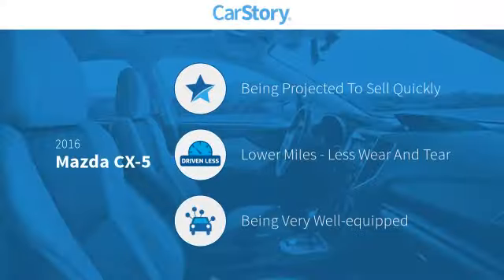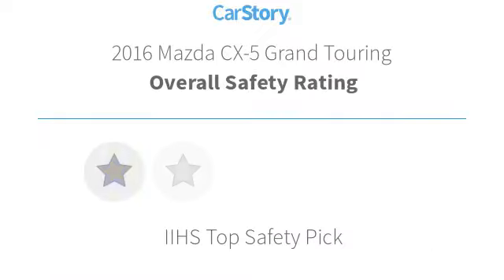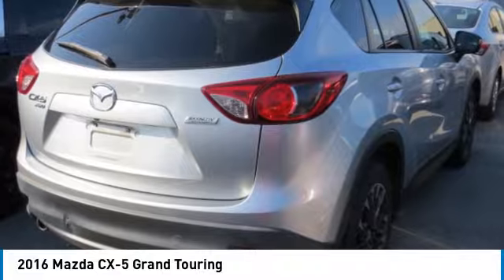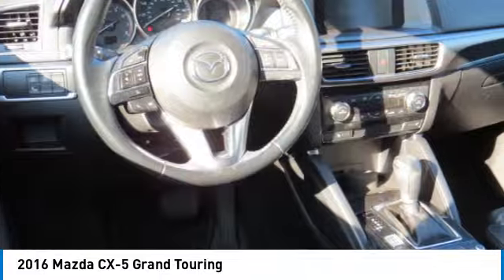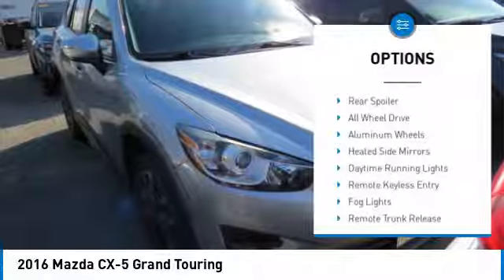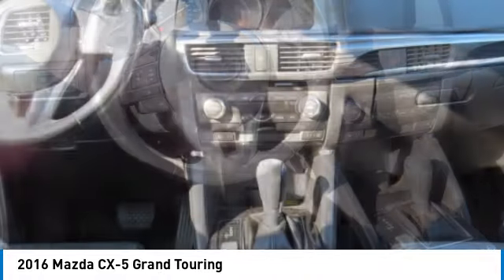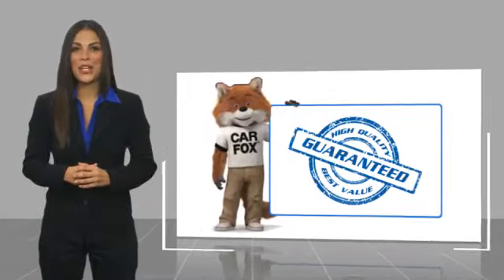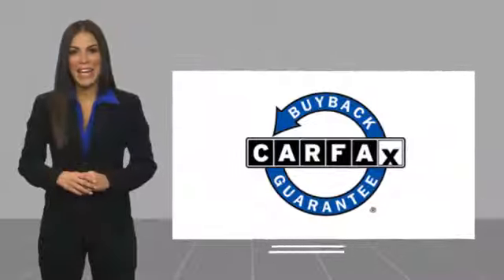2016 Mazda CX-5 Knoxville TN T898352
2016 Mazda CX-5 Grand Touring

Parkside Kia
9929 Parkside Drive

Parkside KIA is pumped up to offer this handsome-looking 2016 Mazda CX-5 in Sonic Silver Metallic This vehicle has passed our comprehensive inspection and comes with the following features; 2016 Mazda CX-5 Grand Touring Sonic Silver MetallicbrbrOdometer is 27659 miles below market average! AWD 6-Speed Automatic SKYACTIV 2.5L 4-Cylinder DOHC 16VbrbrHere at Parkside KIA we take care of our clients! First, well sit down with you and together well determine your needs based on our KIA expertise in order to get you into the right KIA at the right price of course. We pay special attention to which vehicles are in demand at certain times of the year and stock our inventory accordingly. For example this winter we had the market cornered on AWD Sorento's and Sportages. Every KIA is marked with up-front pricing which means no mark-ups. Our sales process is totally transparent and offers you numerous payment options so you can pick the plan that works for you. or call us directly at . We serve Knox, Blount, Madison, Sevier, Anderson Counties as well as the Chattanooga area, Northern Georgia to Southern Kentucky. We also Deliver country wide!!! 24/30 City/Highway MPG Reviews:br * Sporty driving feel that makes you feel secure while cornering; engines earn great fuel economy; spacious seating in both rows; many desirable safety features. Source: Edmundsbr * Introducing a feat of engineering previously thought to be impossible: the crossover without compromise. Not only does the CX-5 offer confident driving, all-weather capability, spaciousness and advanced features, but it does so with amazing highway MPG. CX-5's aerodynamic curves and sloping roofline reduce wind turbulence and allow for the vehicle's weight to be distributed toward the rear axle for increased stability. CX-5 is packed with advanced features that adjust to your driving needs, such as available rain-sensing windshield wipers, heated side mirrors, and 17 to 19 inch aluminum alloy wheels fitted with all-season tires. CX-5 features two transmission options: the ultra-responsive 6-speed manual and the 6-speed Sport automatic. With CX-5's SKYACTIV-G 2.0L engine it produces 155hp and an impressive 150 lb-ft torque delivering up to an EPA estimated 35 MPG hwy with manual and 32 with automatic transmissions. For extra power and torque, upgrade to the surprisingly fuel-efficient 2.5L SKYACTIV-G with 184hp. The 2.5L also allows for the option of AWD. The CX-5 blends sophisticated details, like available double stitched premium leather trimmed seats, a power moonroof, and ample passenger and cargo volume (64.8 cubic feet) to create a stylish all-purpose cabin. Crisp, immersive sound is delivered through an available 9 speaker Bose Centerpoint Surround Sound System with AudioPilot noise compensation technology. Connect your iPod or other MP3 device with the USB audio input or auxiliary jack. CX-5 offers available HD Radio, Pandora Internet radio connectivity and SiriusXM Satellite Radio. The available fully integrated navigation system is above dash and can be easily controlled by the conveniently located knob by the armrest. Source: The Manufacturer Summary